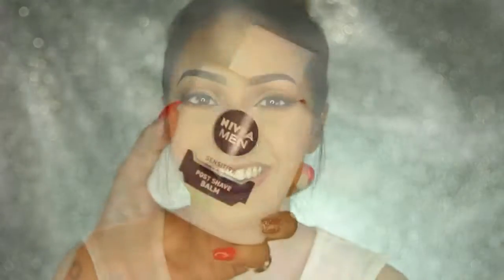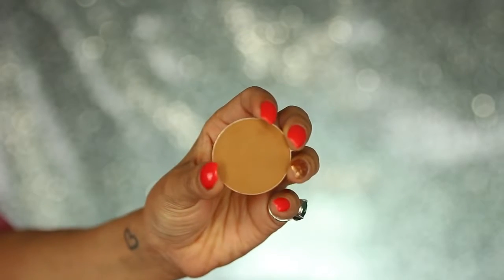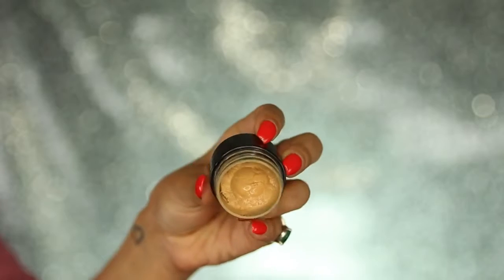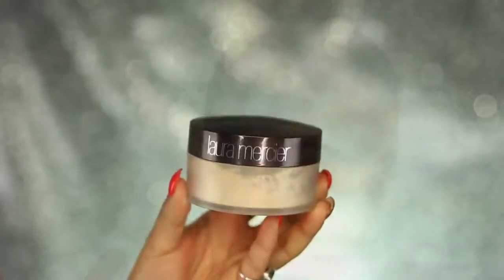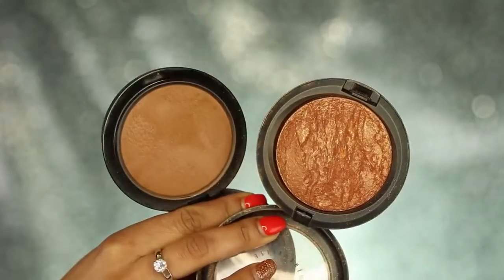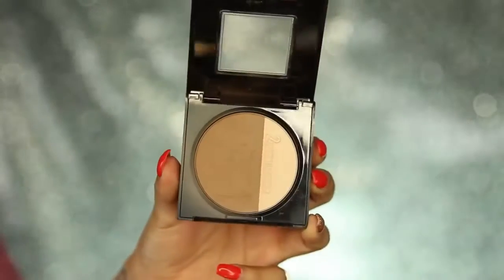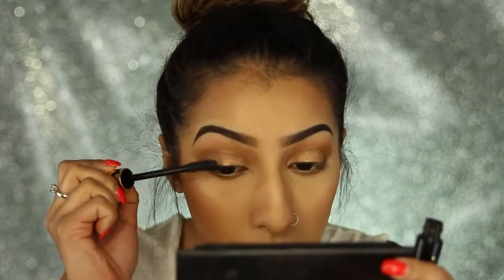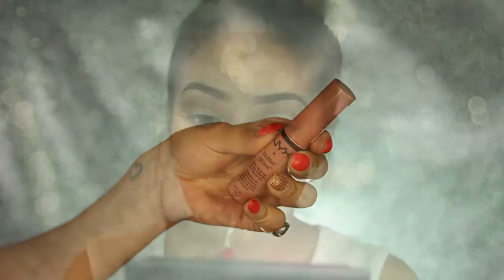Makeup Collection - Go-To Summer Glow Makeup Tutorial | AnchalMUA